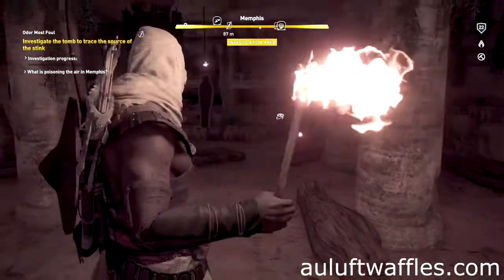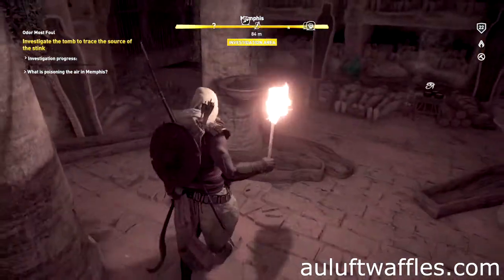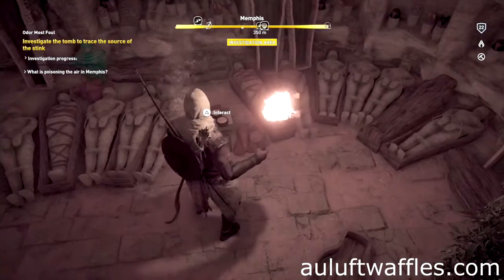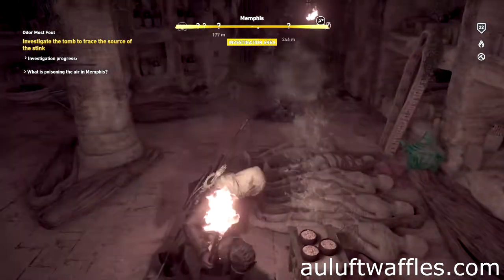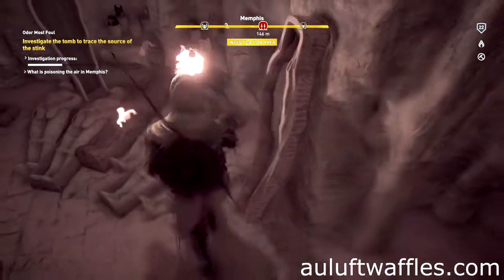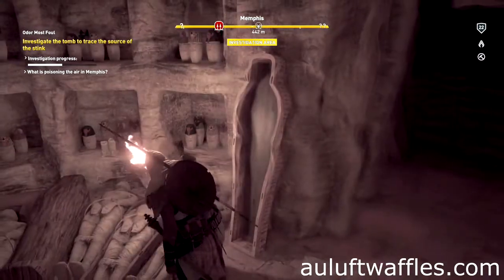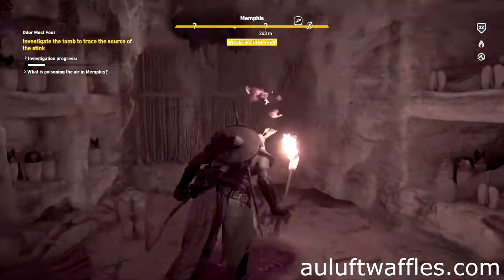Investigate Tomb Trace Source of Stink Odor Most Foul Assassin’s Creed: Origins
To investigate the tomb to trace the source of the stink in Odor Most Foul in Assassin's Creed: Origins interact with the jars on the stool. Interact with the mummies on the ground near the entrance. Interact with the blood on the ground. Destroy the wall near the blood on the ground and go through the crack and interact with the bloddy mummies.